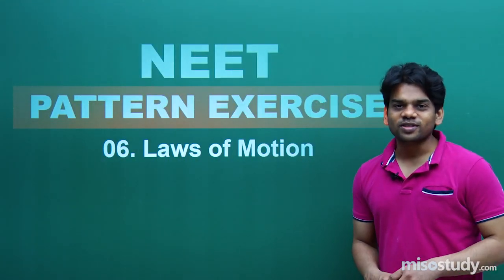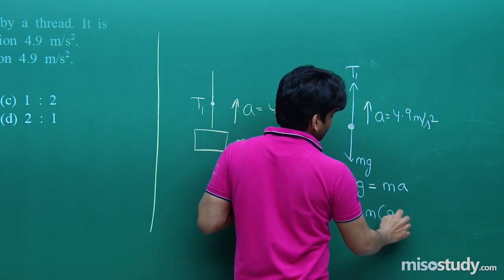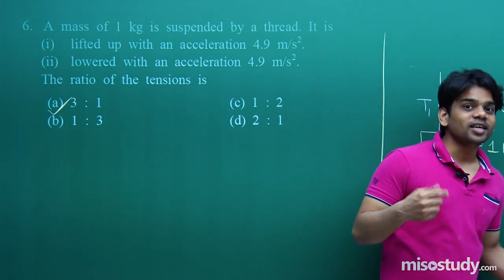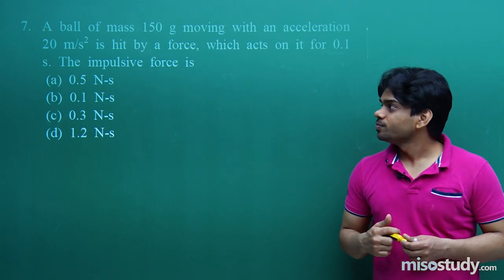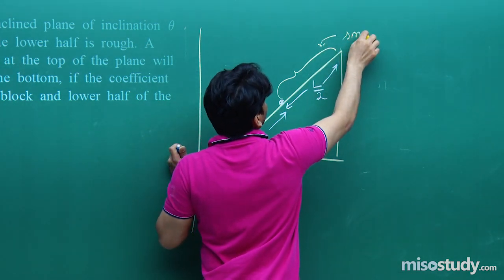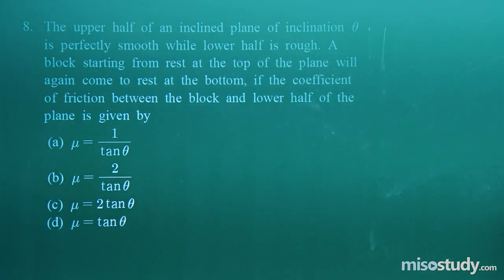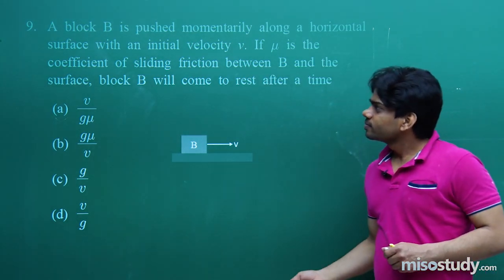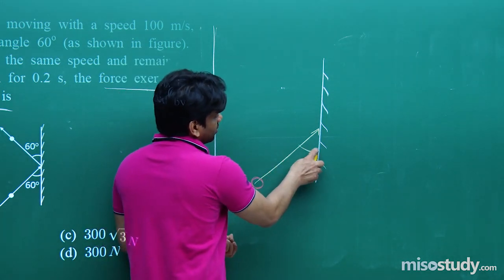NEET Physics | Laws of Motion-II | Sample Paper | In English | Misostudy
NEET Physics Sample Papers from chapter Laws of Motion,
 Physics video lecture of Laws of Motion, prepared by the experienced
faculty.
This online video lecture covers important questions and solutions
from chapter Laws of Motion
 of Physics for the preparation of NEET exam.
Get latest video lectures of Physics, online coaching for NEET and CBSE, also get online study materials, test series, doubt clearing
query or doubt related questions for NEET | CBSE | IIT-JEE Preparation.